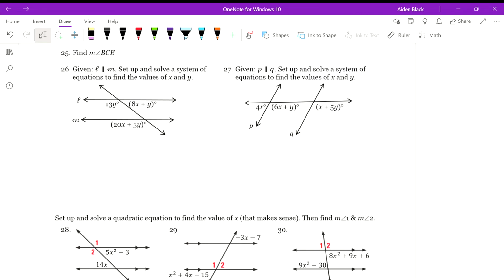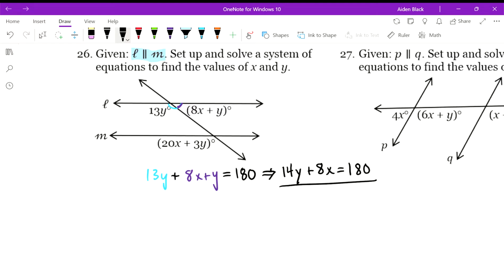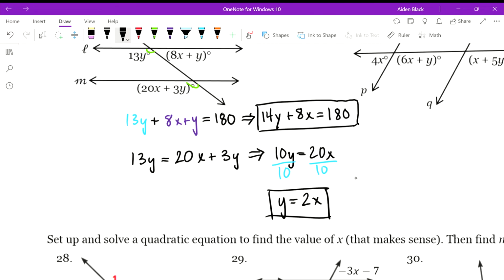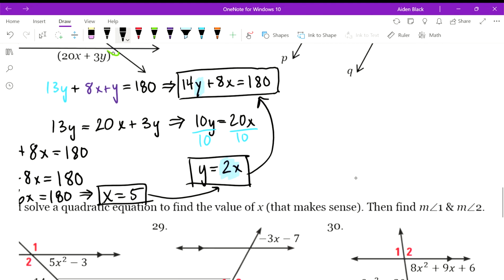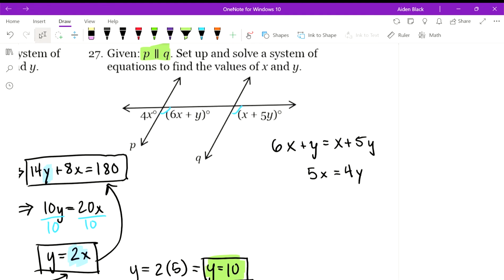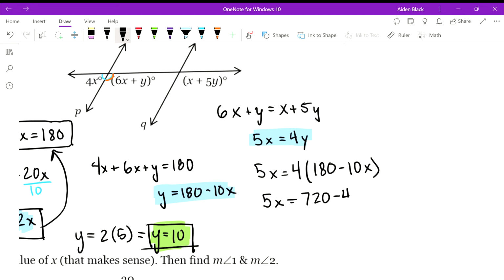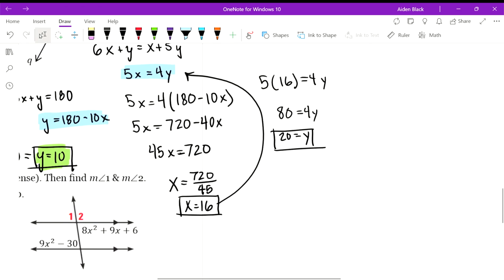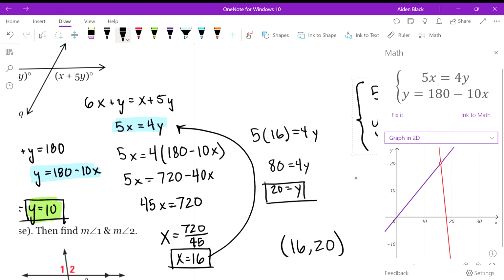3.3 Homework Angle Pairs + System of Equations